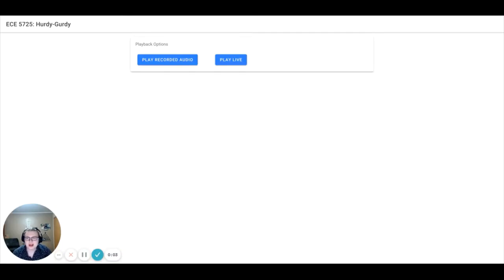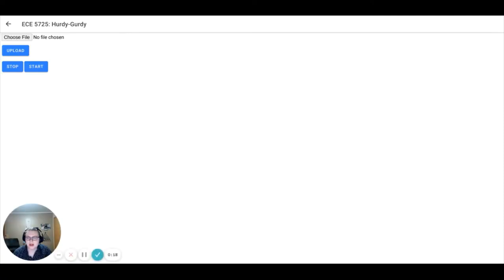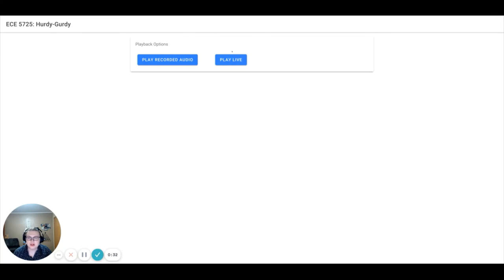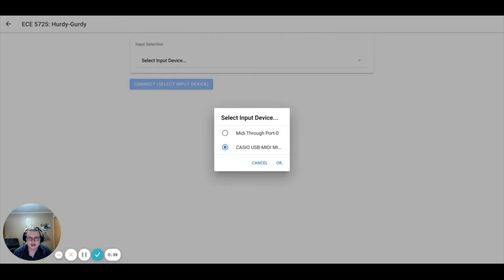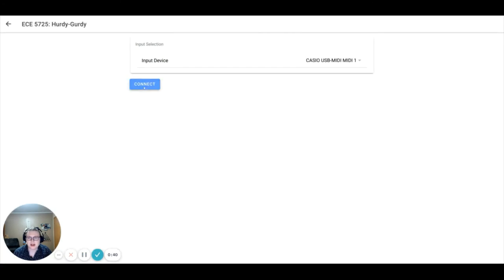Hurdy Gurdy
In this project, the team connected the worlds of classical acoustic instruments and mechatronics to create something new and unique. The instrument in question is a Hurdy-Gurdy, which were common in the medieval to renaissance eras in Europe. It is similar to a violin in some respects, however the bow is replaced by a wheel which is traditionally turned with a crank. To bring this instrument into the digital age, we used a Raspberry Pi, along with several motors to emulate the cranking of the wheel and the pressing of keys against the strings to change notes. In the software side, MIDI files as well as live input were translated into the mechanical actions necessary to produce the appropriate notes and pace. For example, if we received the note A we would trigger the appropriate linear actuator to sound A on the string. Finally, a UI application was made to configure and run the project.